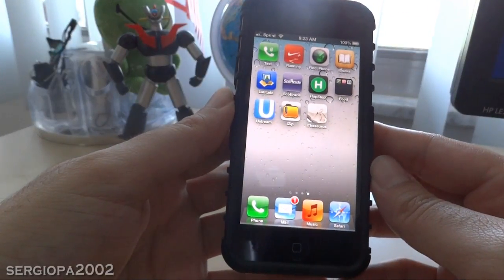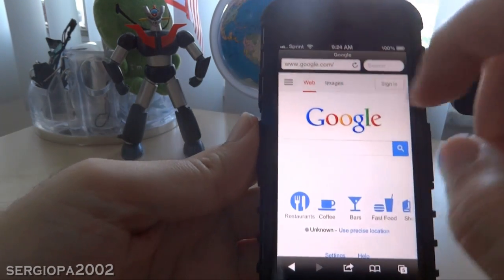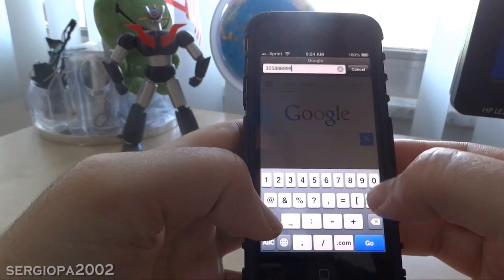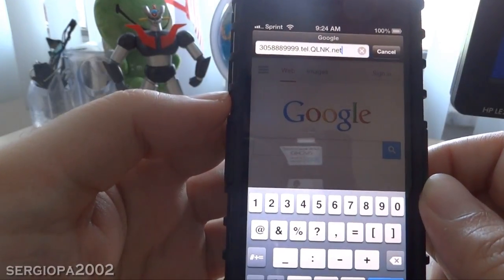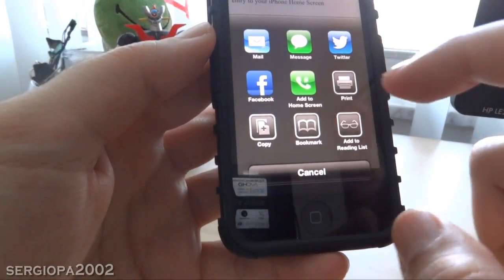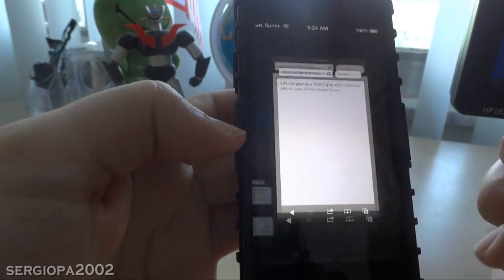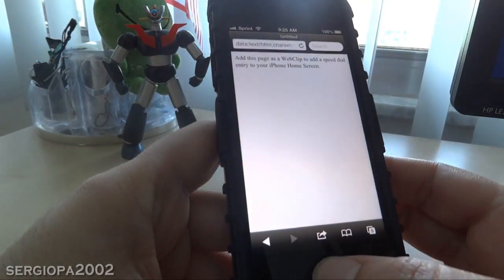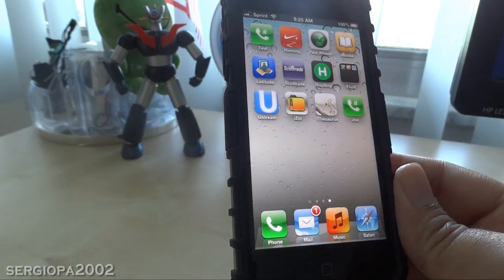How to add a Quick Dial icon on your iPhone's home screen, quick and easy.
Ever wondered how to add a quick dial icon on your iphone's home screen?, fortunately there is a way around to do so, and although is not very elegant, it does the job.